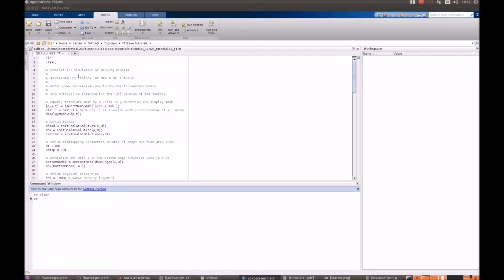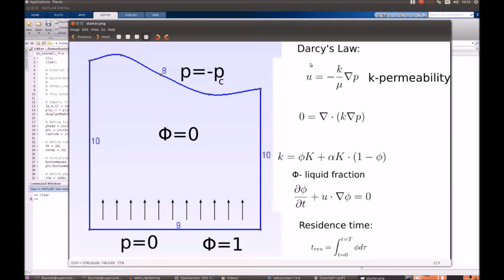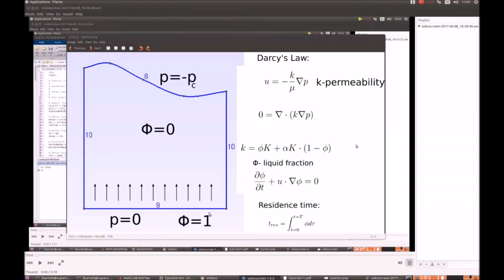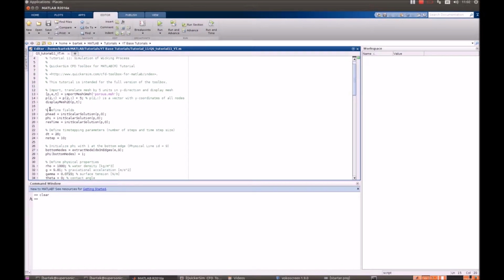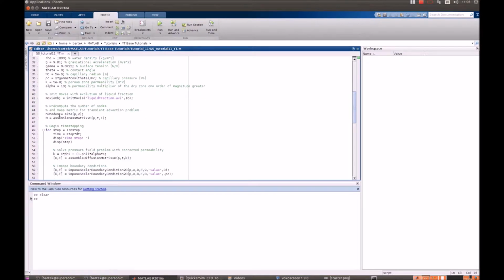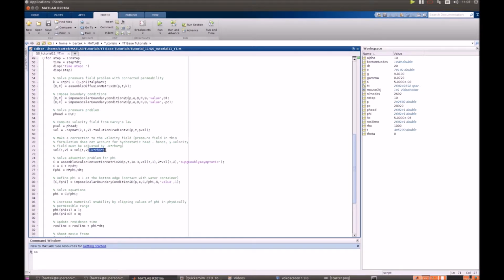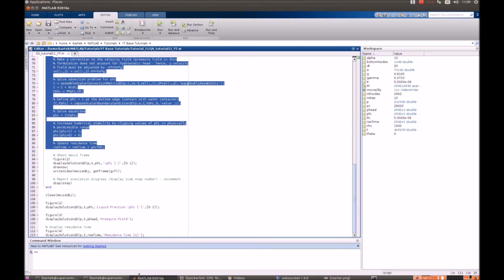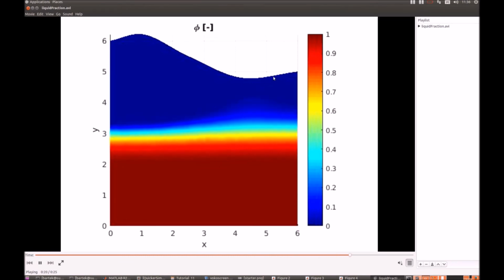CFD Tutorial 11 - Simulation of Wicking Process in a Porous Medium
Simulation done using QuickerSim CFD Toolbox for MATLAB®